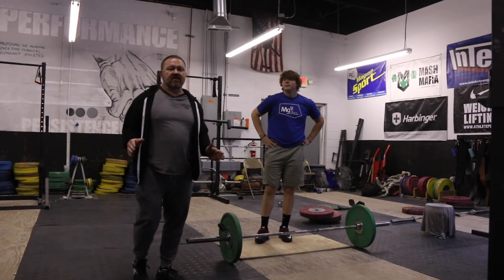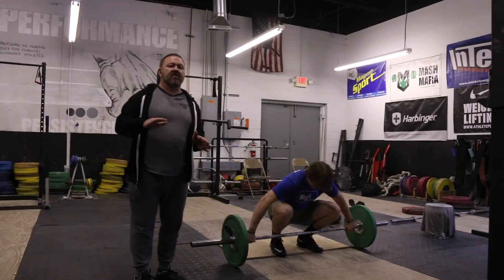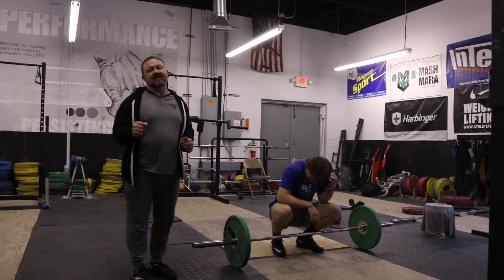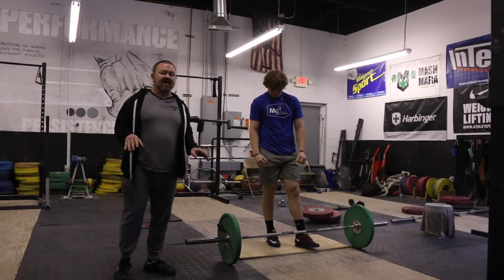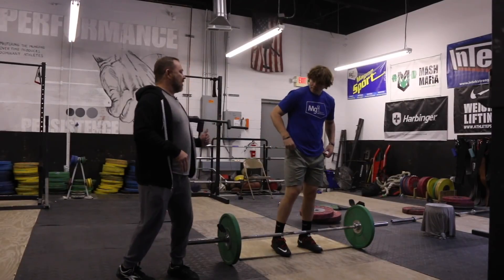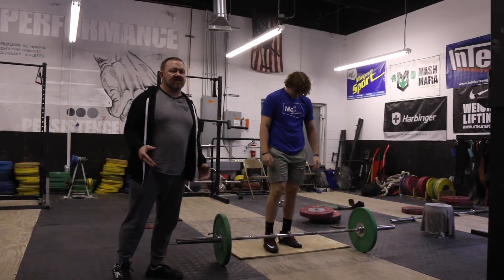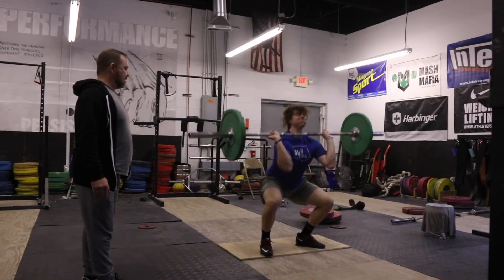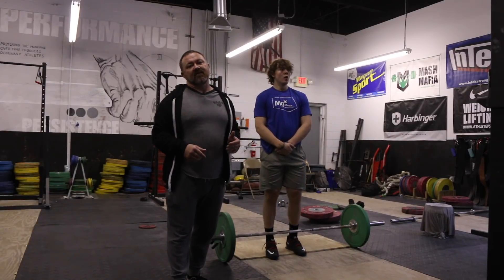The Mac Board - Fix One of the Most Common Issues in Weightlifting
Travis Mash introduces the Mac Board a simple tool that can be used to solve one of the most common issues in weightlifting.